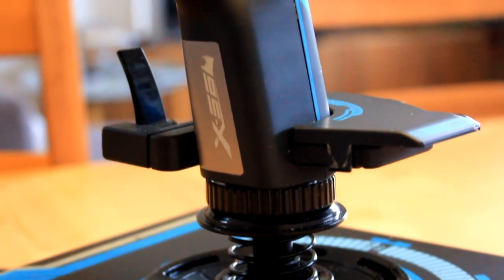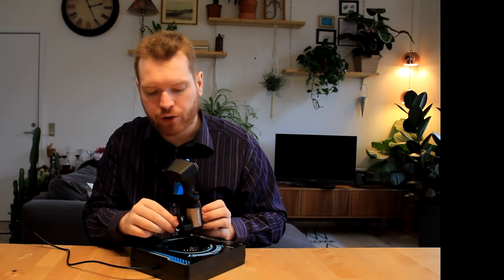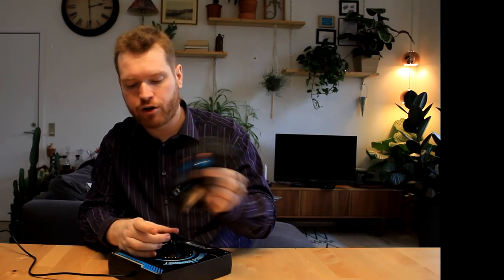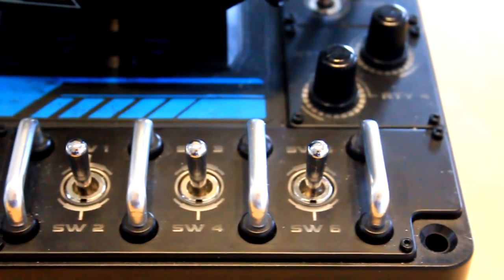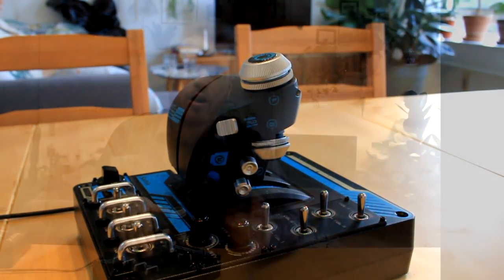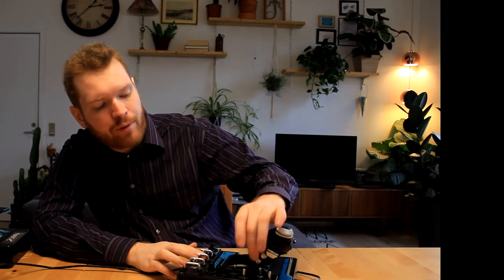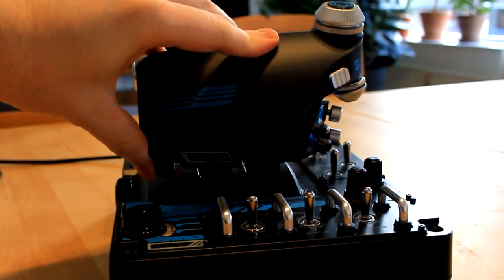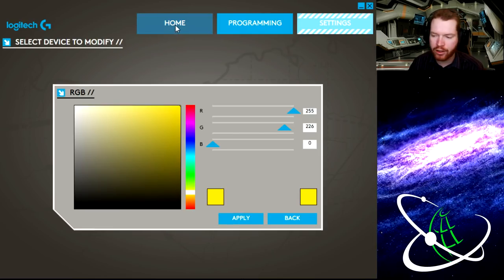X-56 Rhino review for Elite: Dangerous